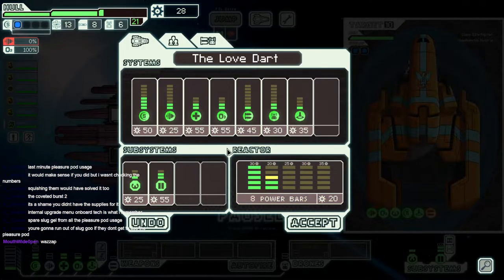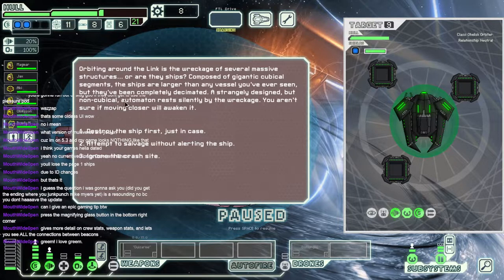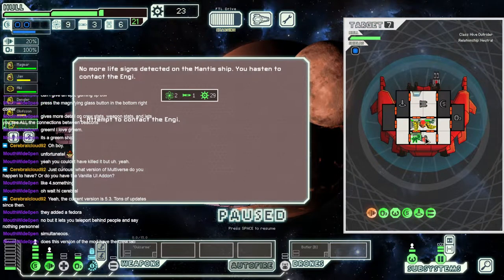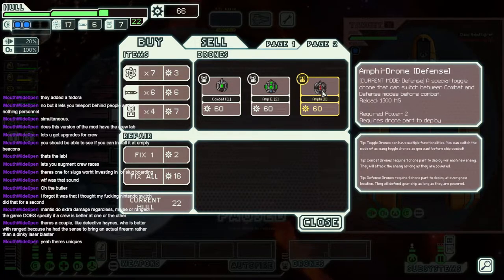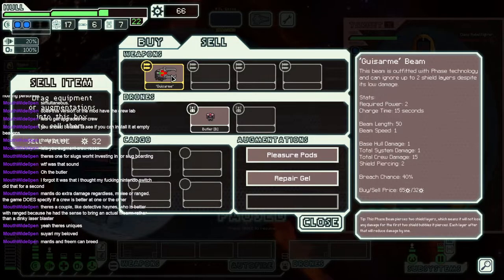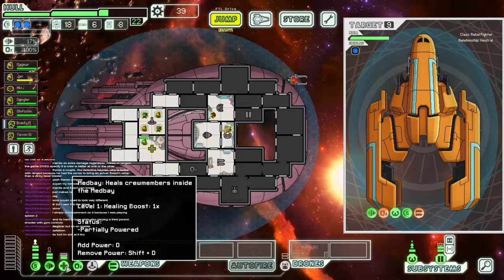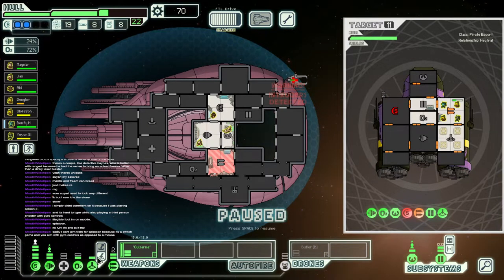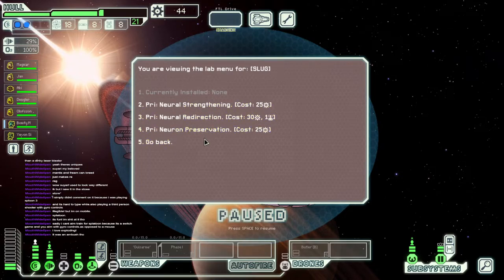FTL Multiverse Mod 4.x - Slug Pleasure Cruise - Part 3 "On Board"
Textbook.

Second attempt with the Slug pleasure Cruiser on what I found out to be an outdated version of the mod, running 4.x something.

FTL Multiverse is an immense overhaul of the base FTL game experience, expanding upon every facet of the game. It includes new ships, weapons, races, mechanics, lore, encounters and pretty much everything else, everything has been revamped and little to none has been left untouched.